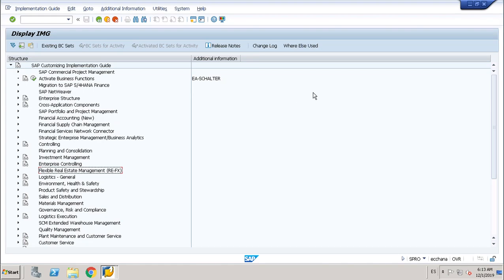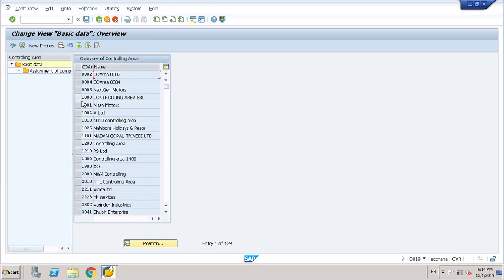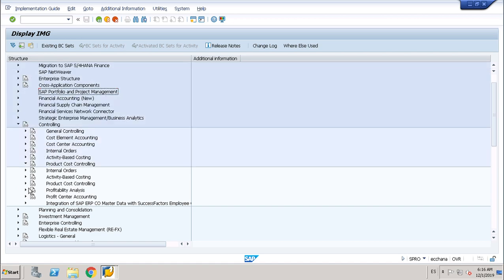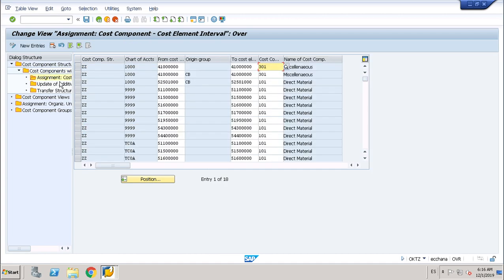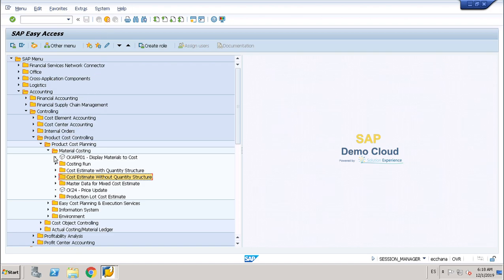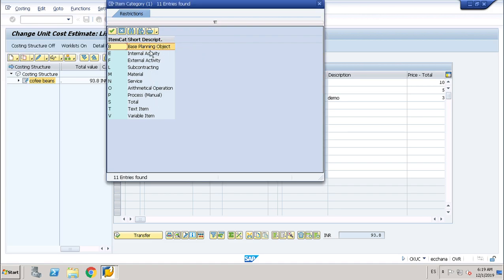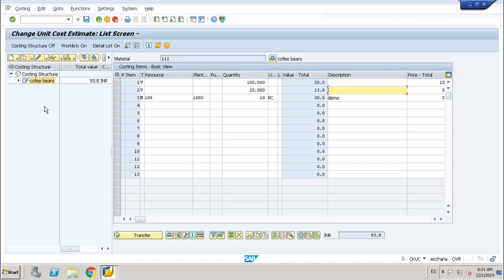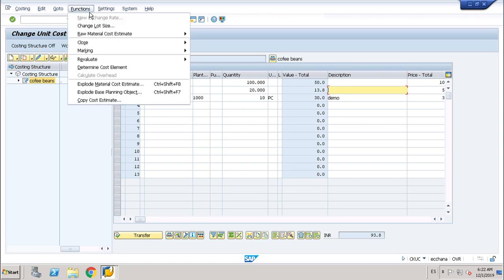CO-PC: cost estimate without quantity structure (S/4HANA)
Cost estimate without quantity structure, and previous customzing settings:
- Assignment plant-company code-controlling area
 - Cost component structure
- Automatic account determination for MM (OBYC)